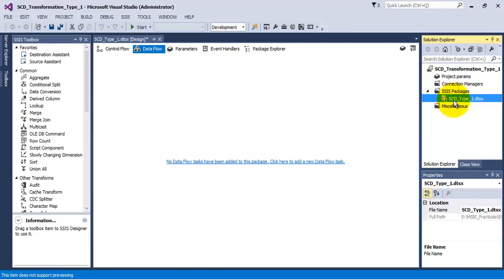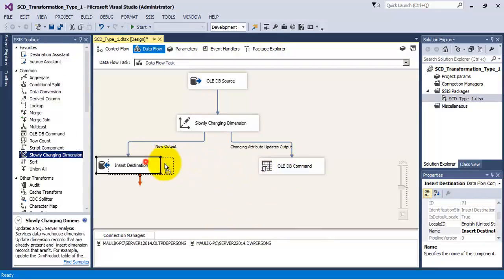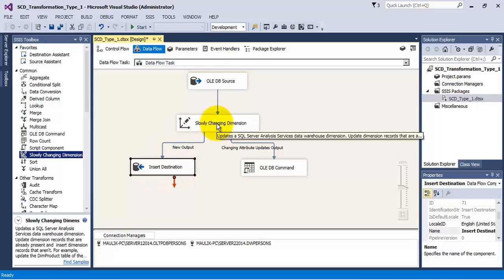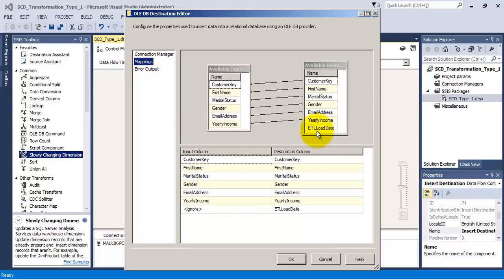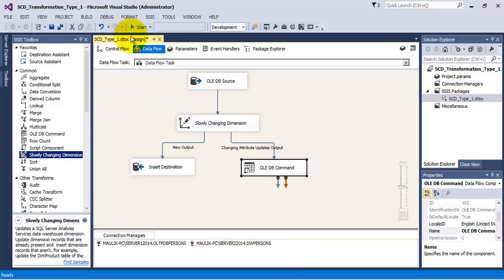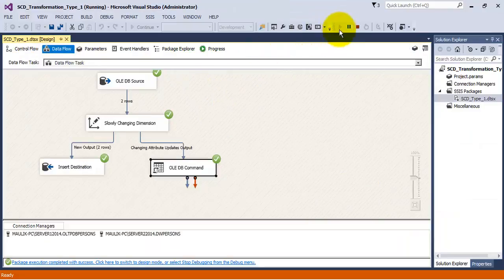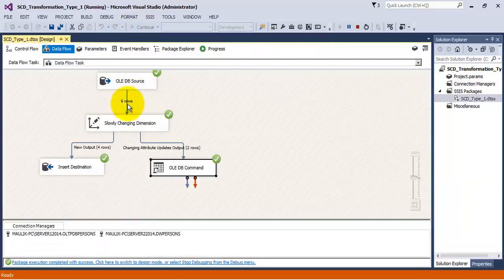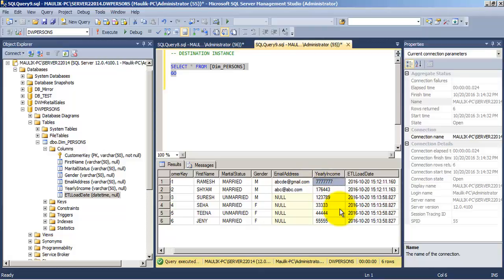MSBI - SSIS - SCD Transformation Type1